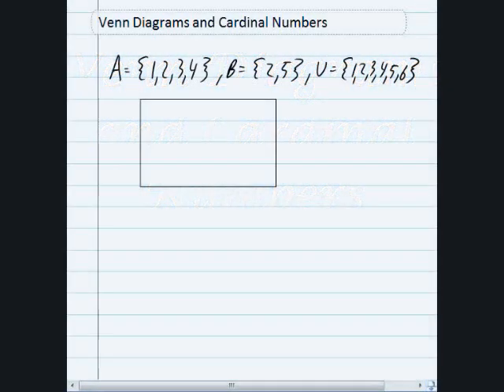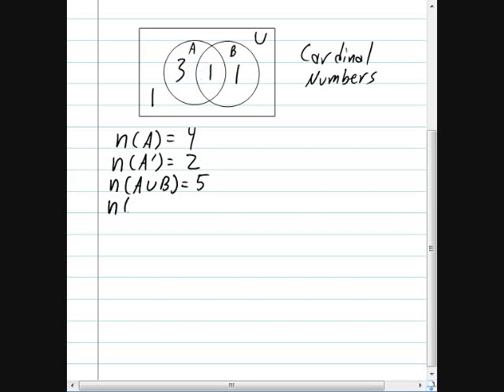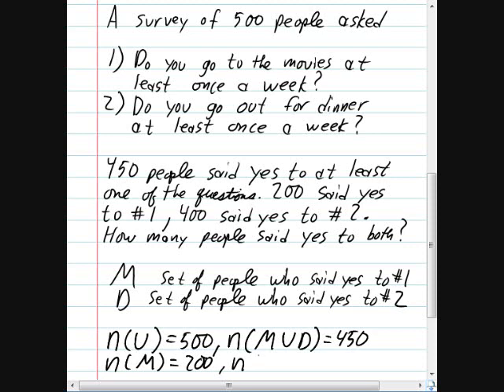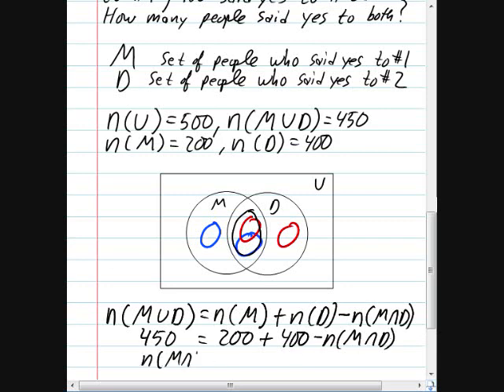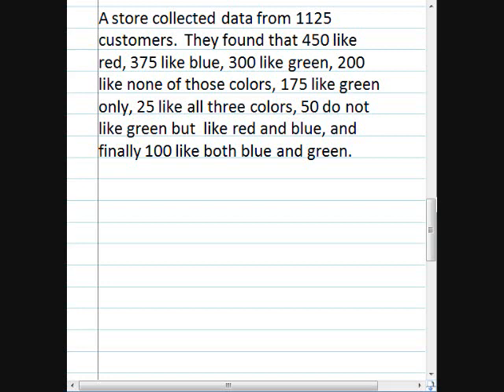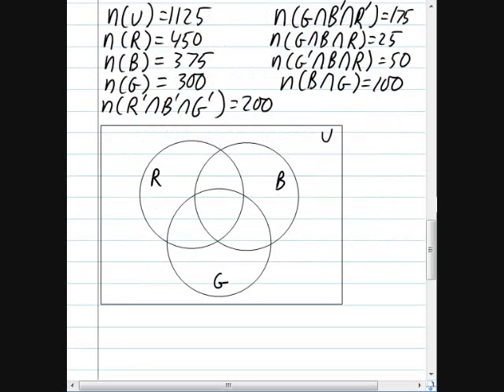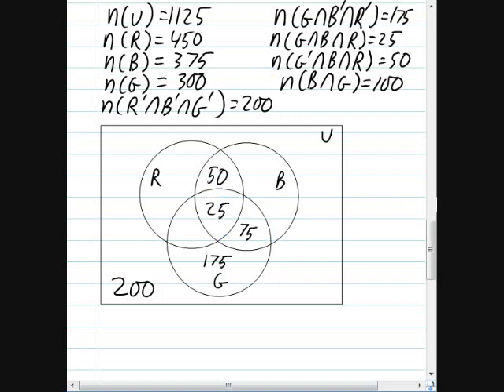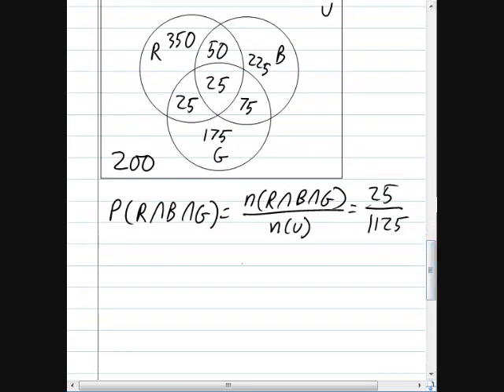Venn Diagrams and Cardinal Numbers